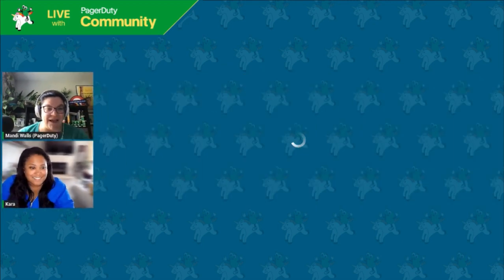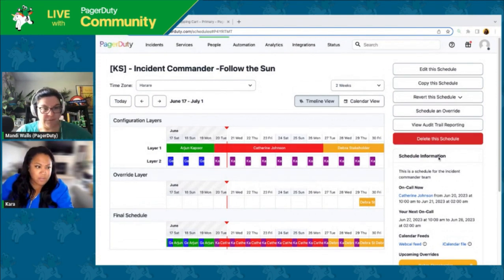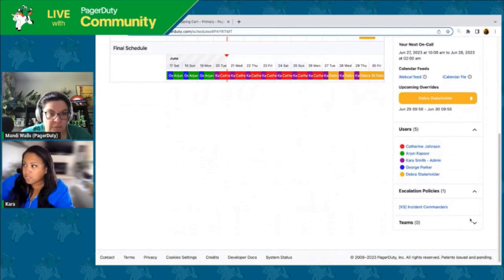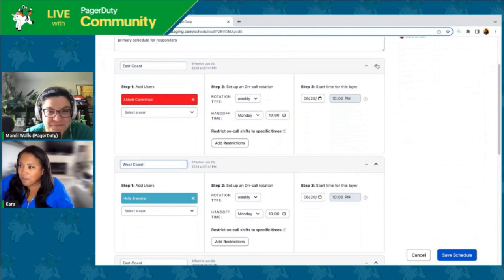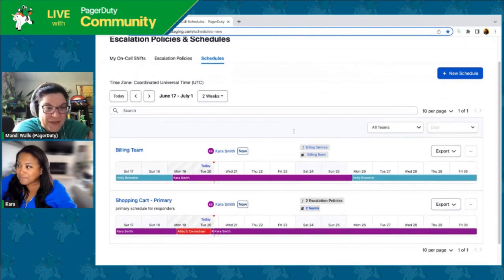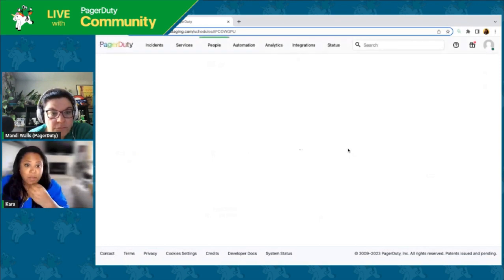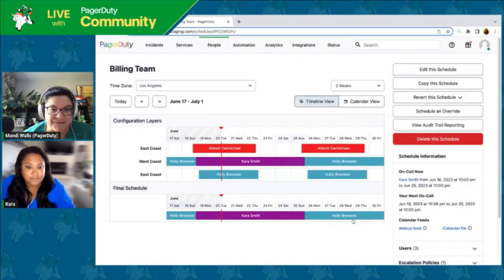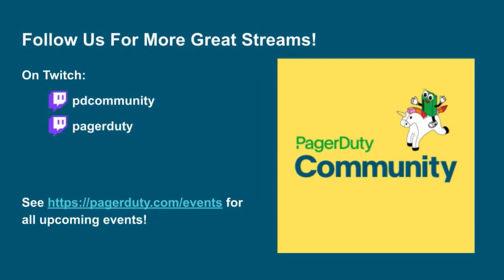What’s New in Scheduling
Senior Product Manager Kara Smith joins us on Twitch to show off new features in the Scheduling UI in PagerDuty. A number of technology improvements and upgrades mean that creating and editing schedules is now easier than ever! To learn more about schedules, visit the knowledge base

Time Stamps:
00:00 - Intro
01:00 - Description of the technology changes enabling these changes, including migrating to ReactJS
03:00 - Changes to the schedule page, including viewing schedules in different timezones
05:20 - Changes to the schedule creation page
13:30 - Updates to creating overrides